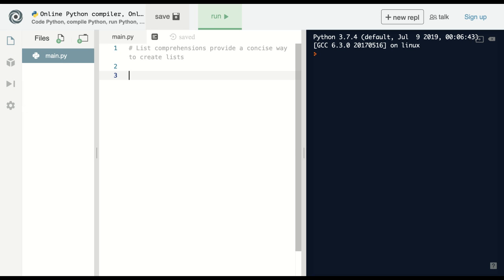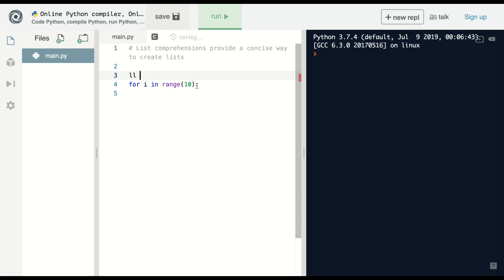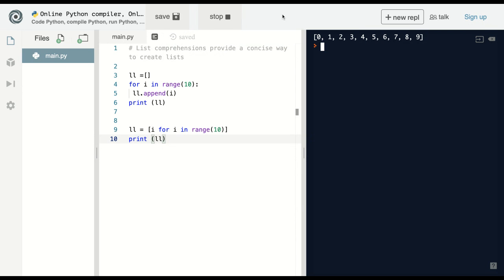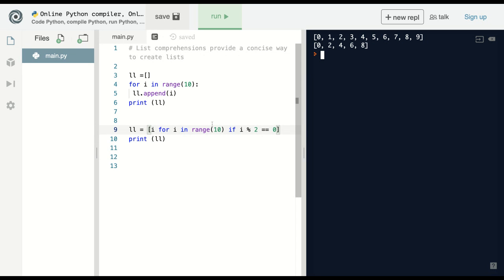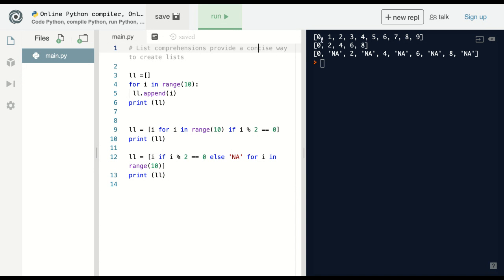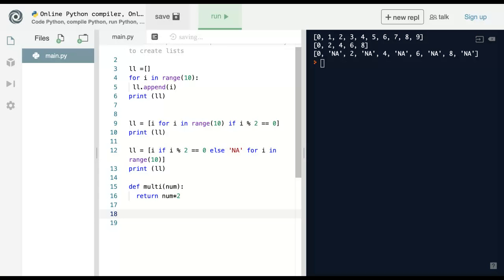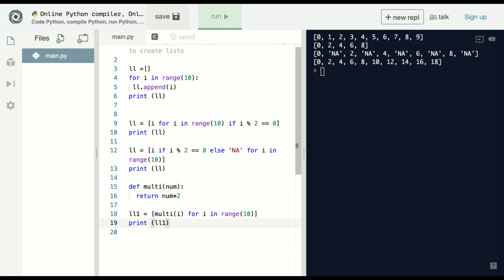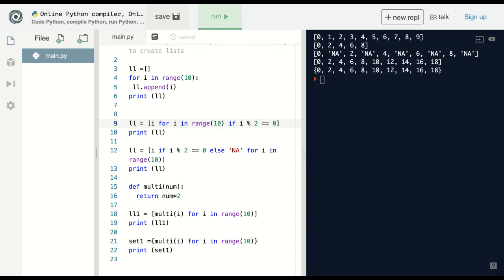Python Tutorial | List Comprehensions in python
Introduction to List Comprehensions.
Working with if-else inside list comprehensions
Conditional list creation
Introduction to set comprehension